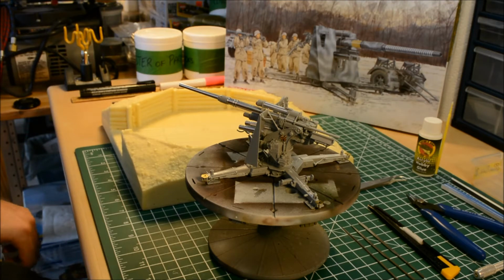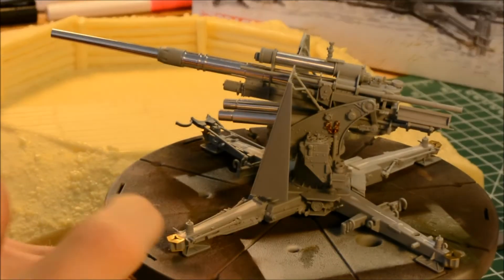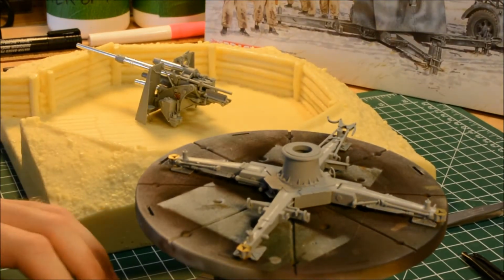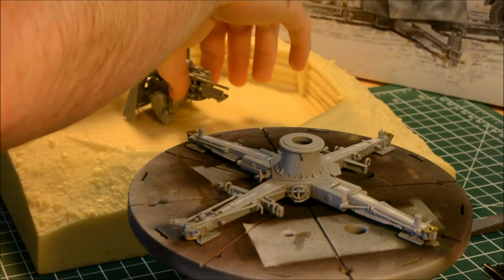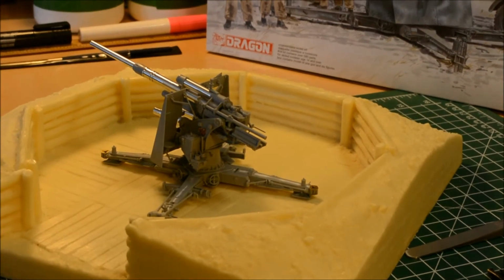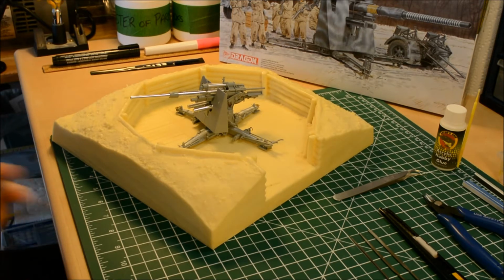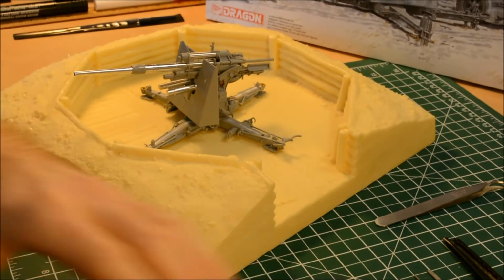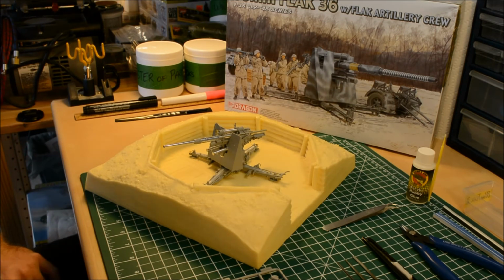Building Dragon's 88mm FlaK36 w/ Artillery Crew (6260) Update III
Hey guys!!

Another progress report on the 88mm FlaK36 project. Give a couple shout outs to some of the guys hosting group builds in the near future that I will be participating in so check them out. Been busy with work and such so my productivity has gone down.